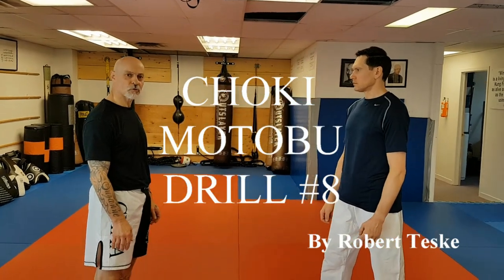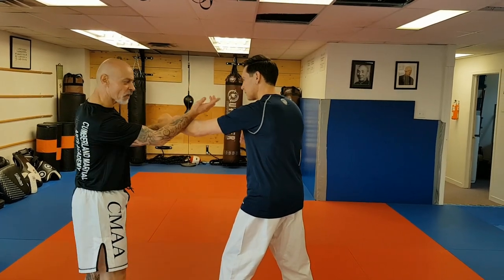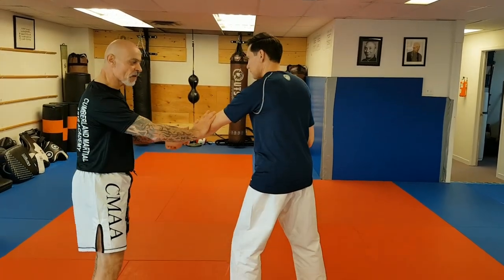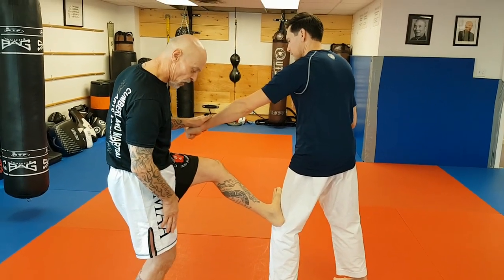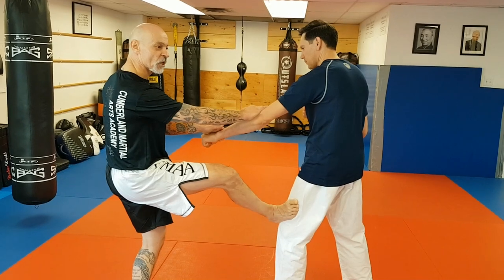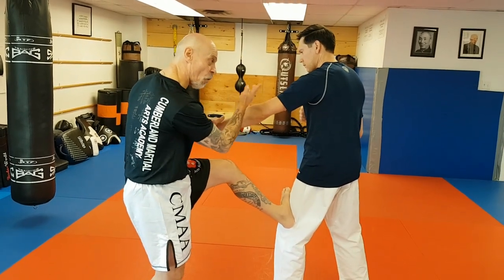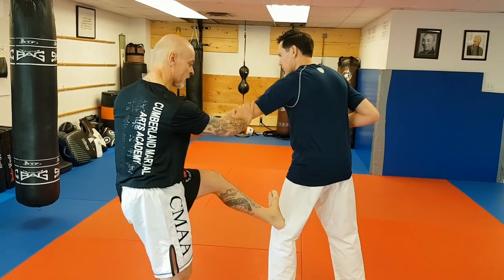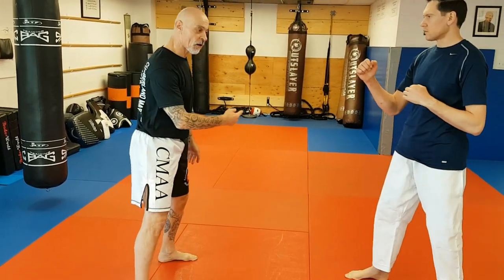choki motobu drill #8